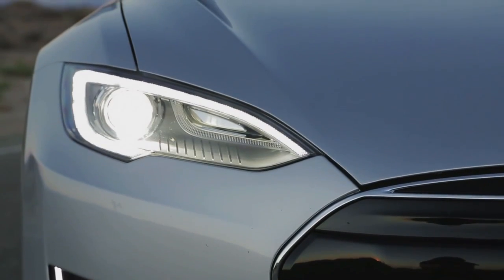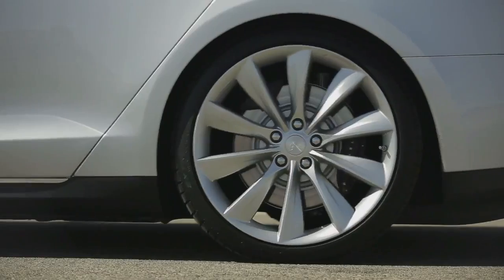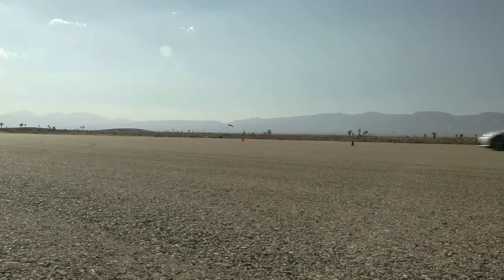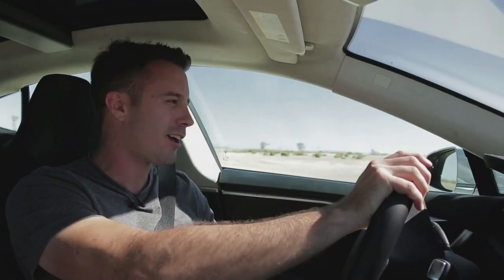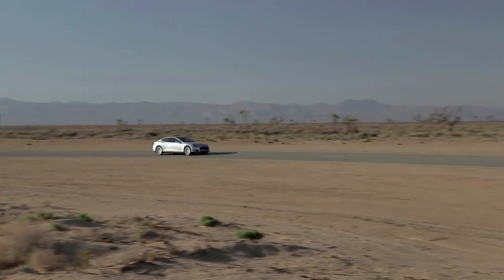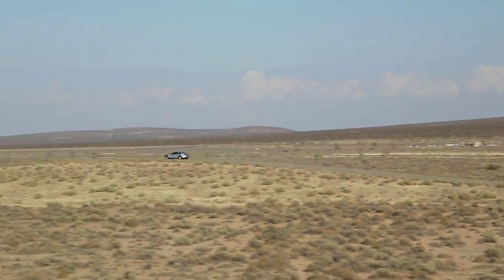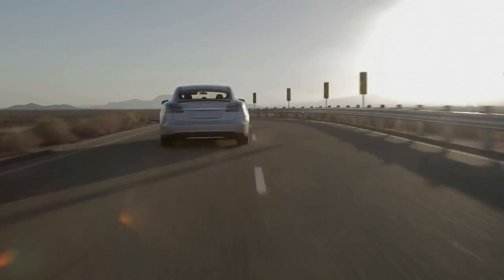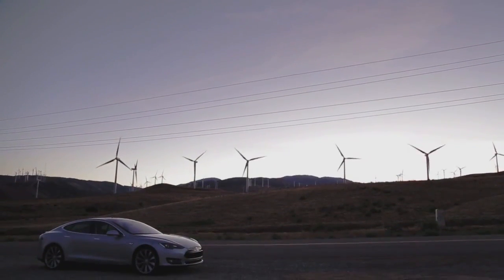Tesla Model S is the quickest American-built sedan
Tesla Model S EV Sedan driving tests by MotorTrend. The hands-down quickest sedan built in America today is also quite fun to drive. Credits: MotorTrend.